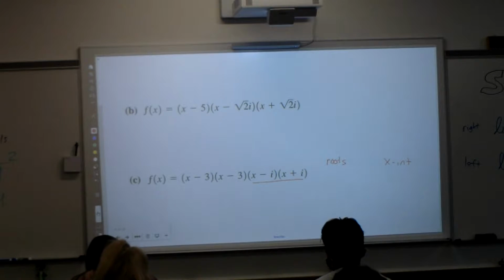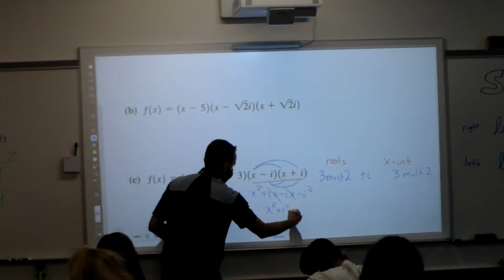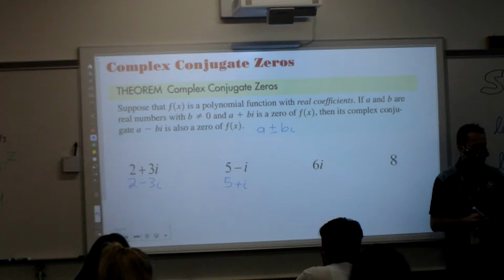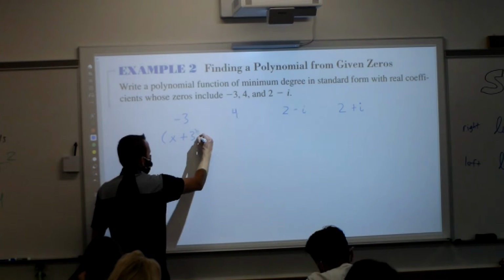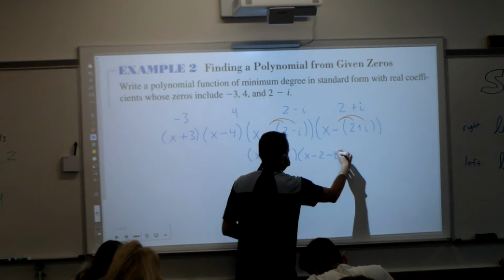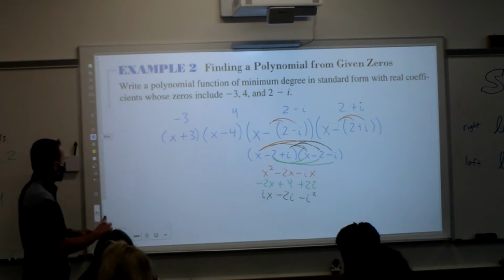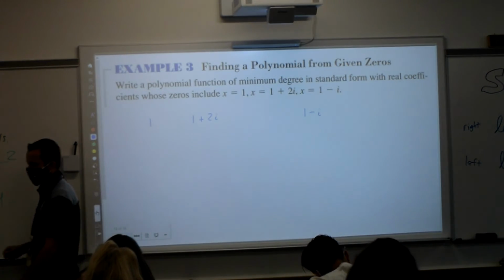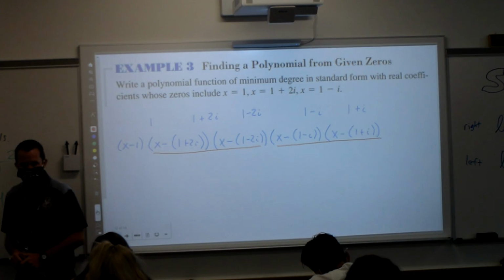Finding Complex Roots of Polynomials Part 3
In this lesson we learn how to find complex roots in polynomials. We also learn about conjugate pairs and how to write equations of polynomials when given some roots which include complex roots.